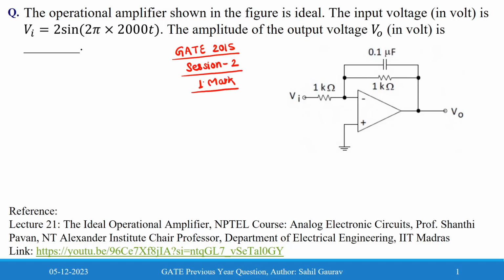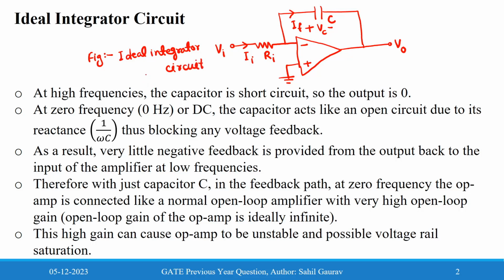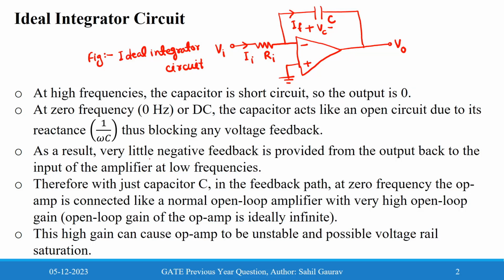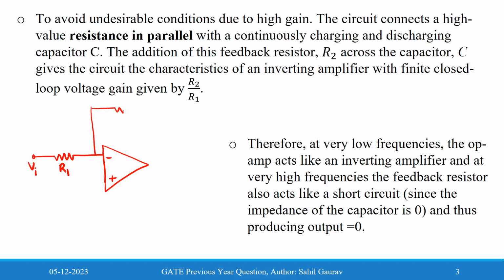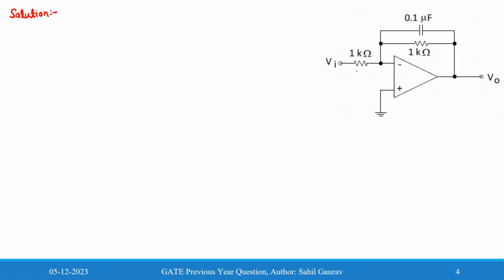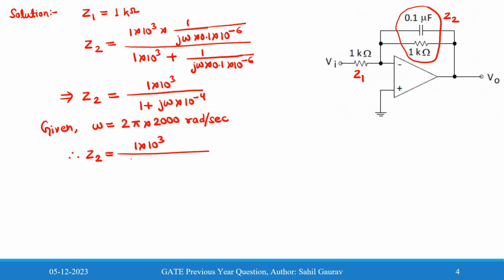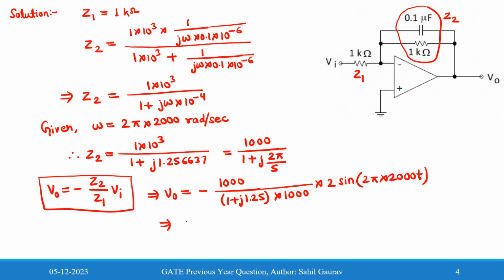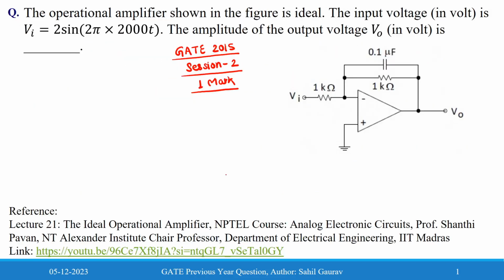EE 2015 S2 Q11 || Analog and Digital Circuits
The operational amplifier shown in the figure is ideal. The input voltage (in volt) is 𝑉_𝑖=2sin⁡(2𝜋×2000𝑡). The amplitude of the output voltage 𝑉_𝑜 (in volt) is ________.